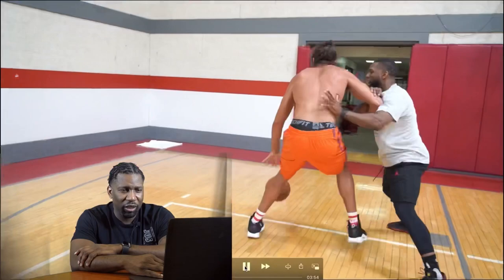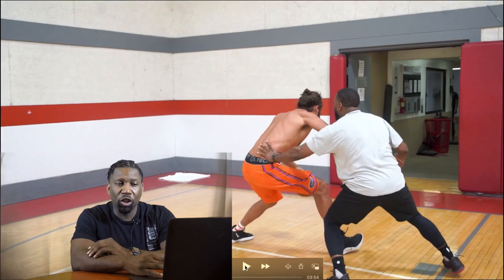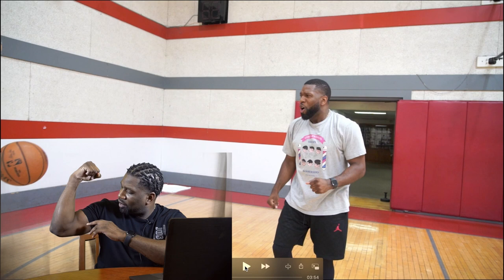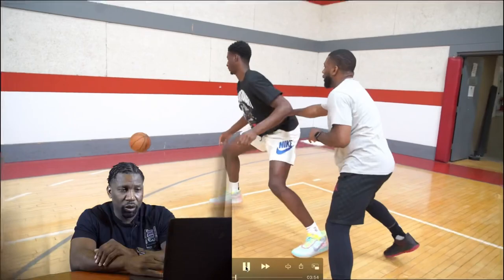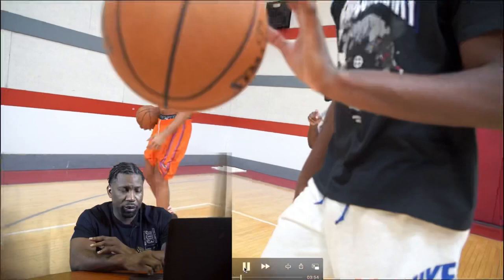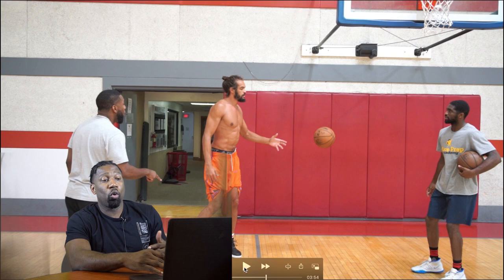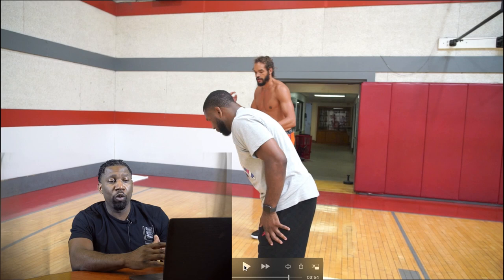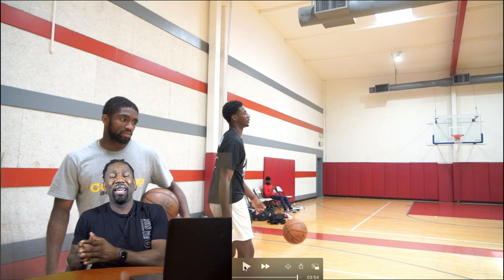NBA Film Breakdown with Joakim Noah and Jaren Jackson Jr.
NBA Master Teacher Chris Johnson breaks down Joakim Noah and Jaren Jackson Jr. workout. This workout was amazing with Joakim Noah and Jaren Jackson.